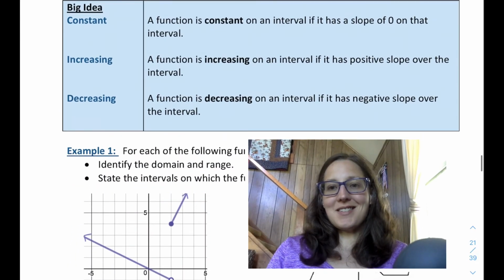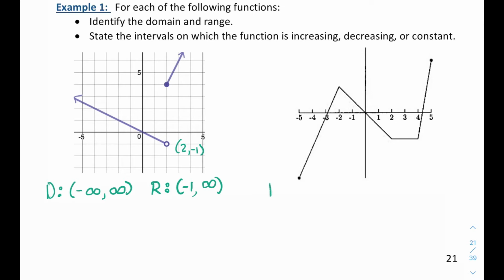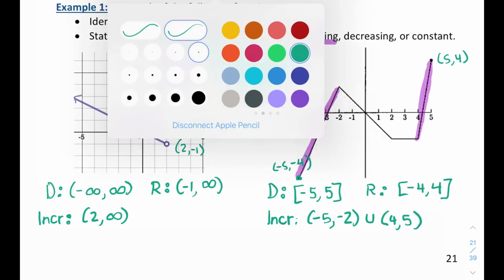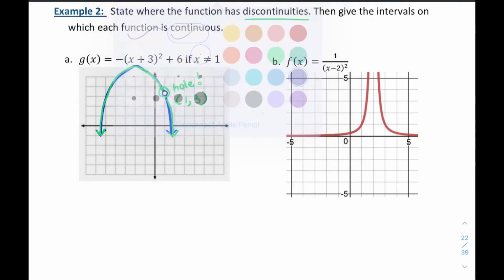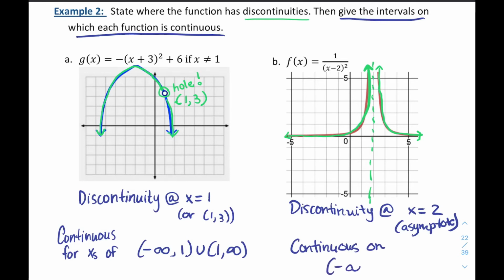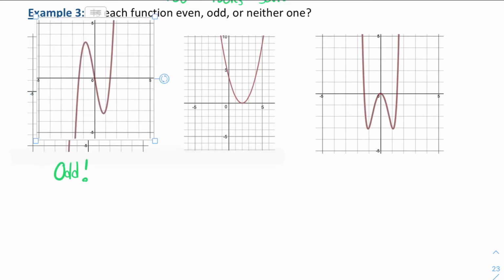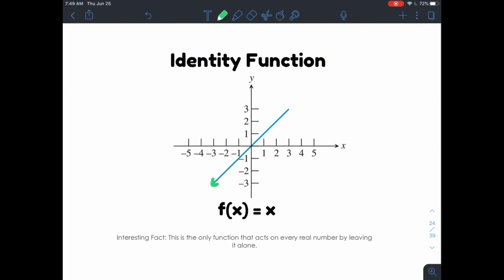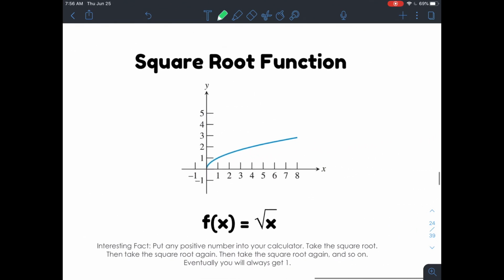Precalculus Algebra - 2.6 Graphs of the Basic Functions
Precalc/College Algebra - Describes graph vocabulary including increasing, decreasing, continuity, symmetry, and the graphs of basic functions.